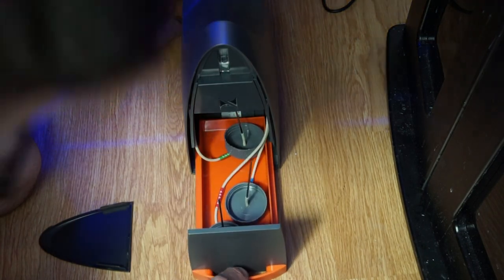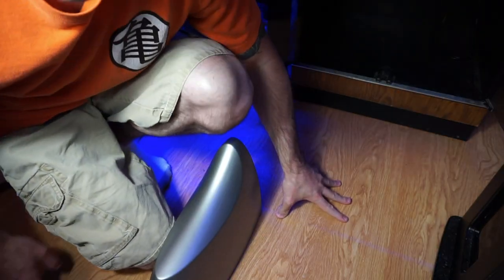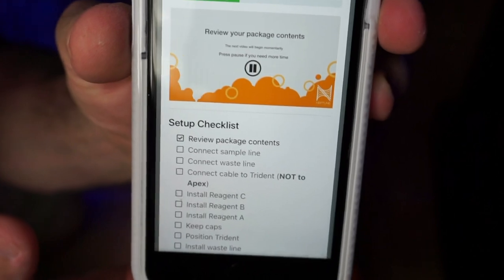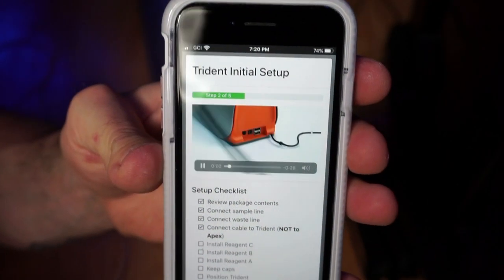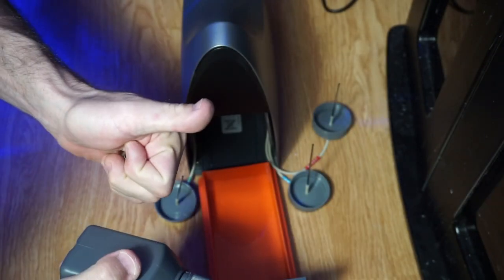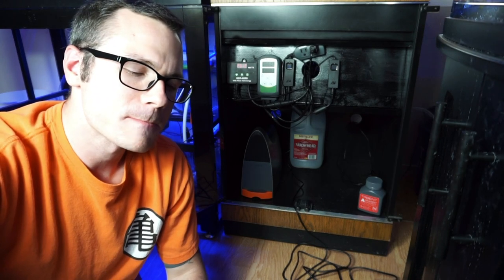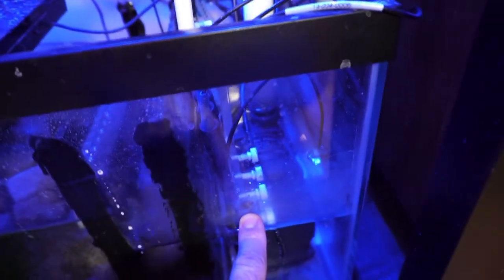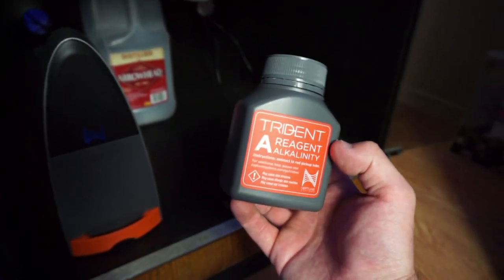How To Install Neptune Trident | SPS Reef Tank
Step By Step Guide On Installing The Neptune Trident